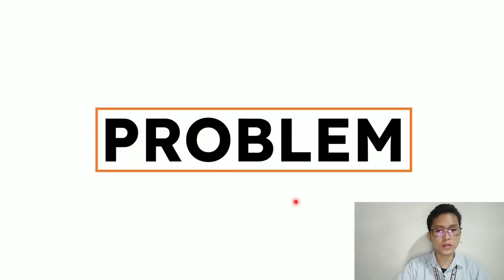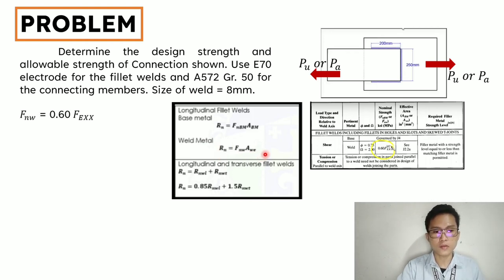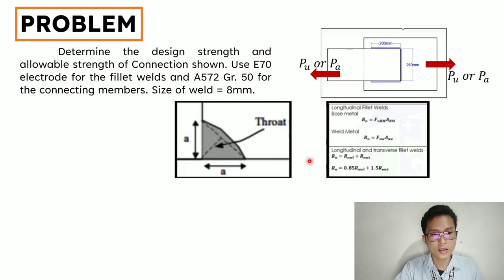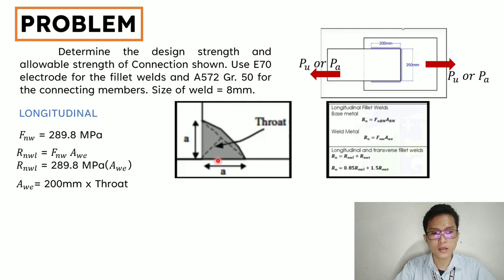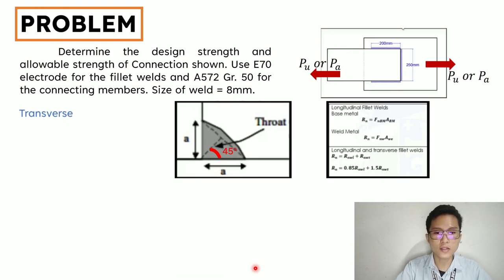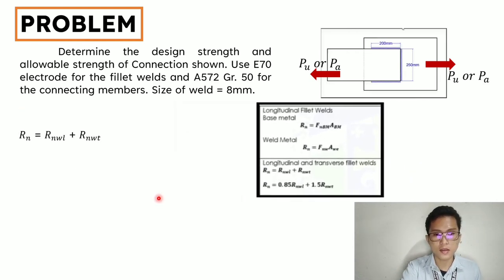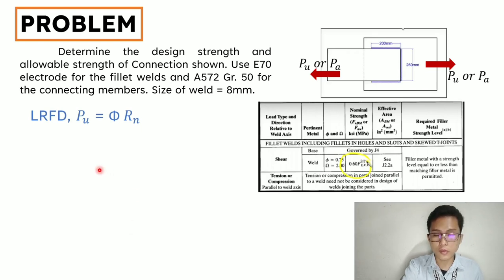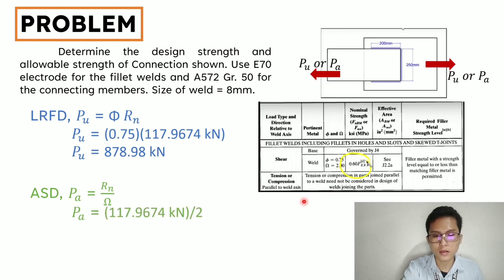Welded Connection - BSCE 4C(Part 2)